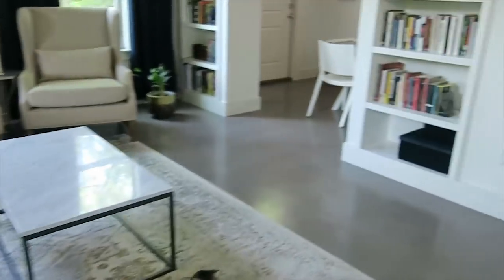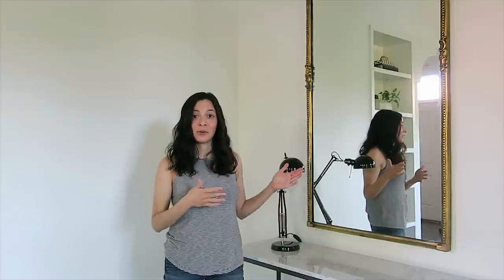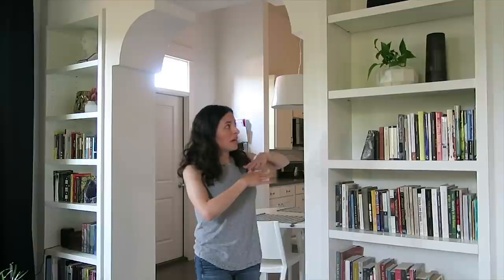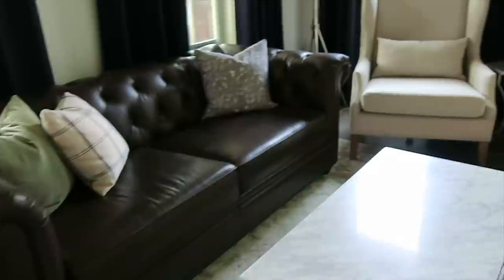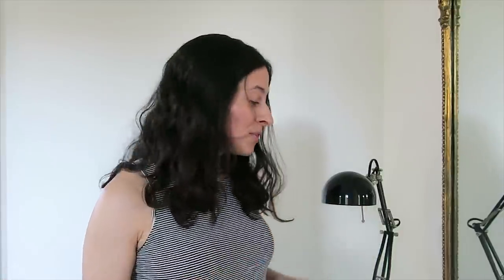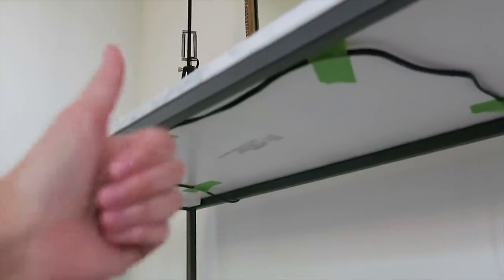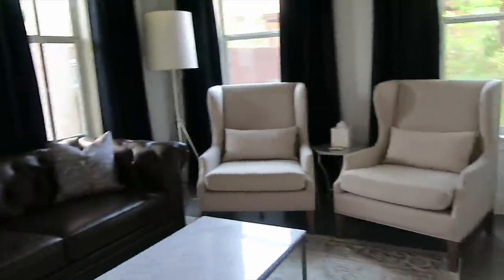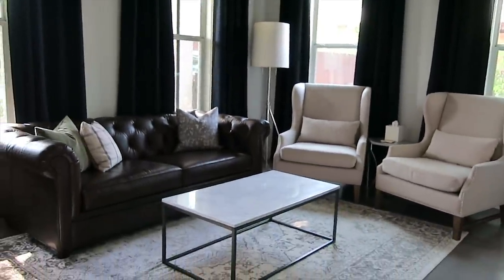Living Room Tour and Tips | Minimalist Home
I've decided to take you on a tour of various rooms in my home and share my top minimalist / organization / decorating / small space tips and hacks for each, starting with my living room! It's also a bit of a two-for-one video since I haven't shared an update after redecorating. If you like this video, please let me know which room you'd like to see next. I've already started making notes for our bedroom, guest room, the entryway, and kitchen. I plan to make all of them, but if you're keen to see a particular room sooner, let me know.

In hindsight, I should have shared decluttering tips as well, but, as there aren't a ton of particular insights that I have for decluttering a living room (what any given person uses a living room for is very particular, and, with the exception of paring down the bookshelves, I haven't decluttered the living room--we've always been fairly good about keeping it clutter-free), I'll save those for other spaces where I actually have more of an opinion/experience.

Sofa - We have the 86" chesterfield sofa from Pottery Barn in vintage cocoa
Console table - West Elm stopped selling our exact one, but it's very similar to this
Mirror - We got the large one, and images seem to be disabled for the large one because it's currently out of stock

Hope you're all staying safe!